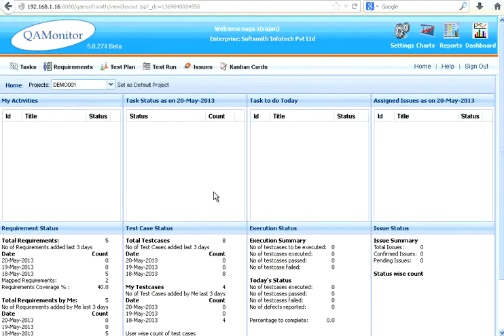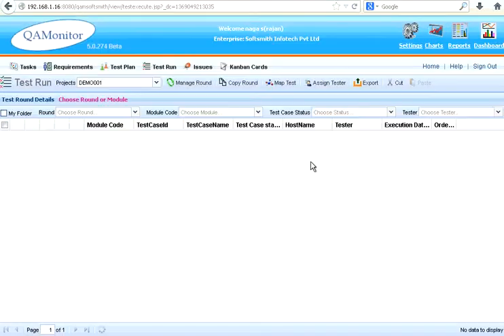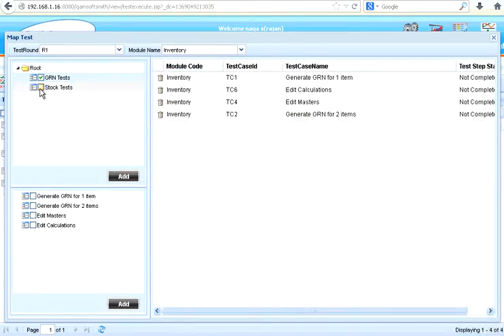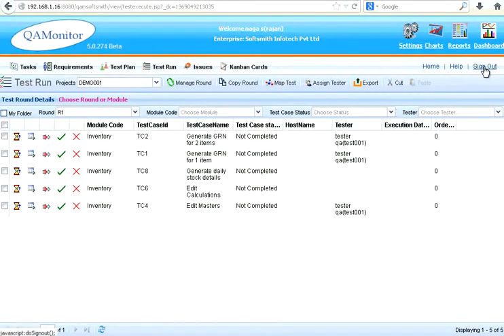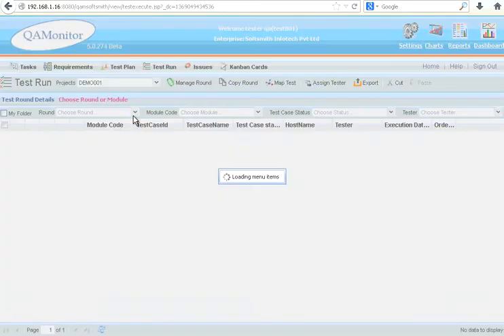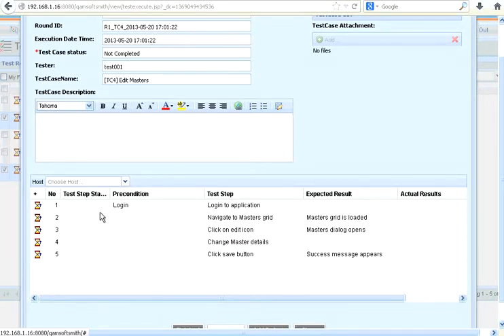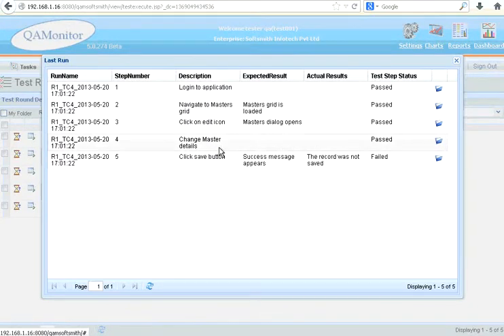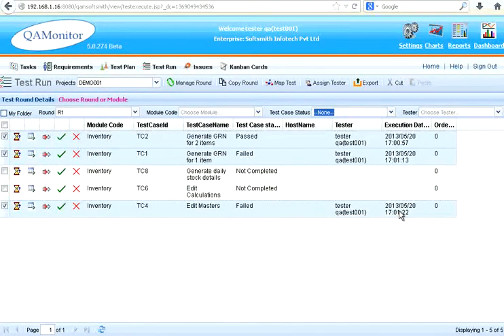QAMonitor 6 Test Execution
Manage test rounds, assign test cases, log test results for each test case.